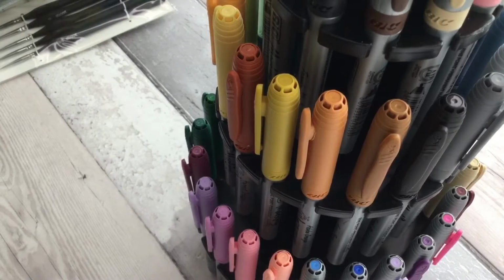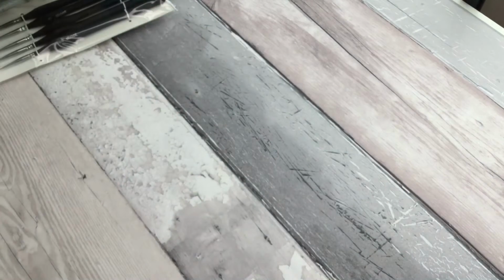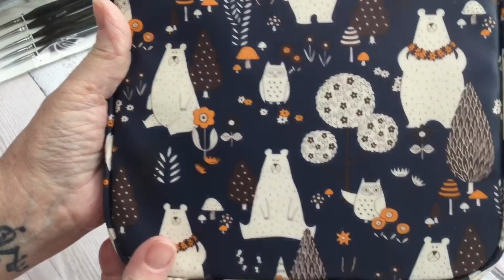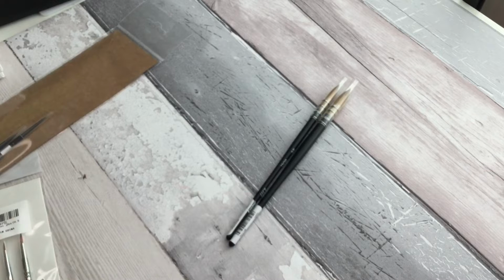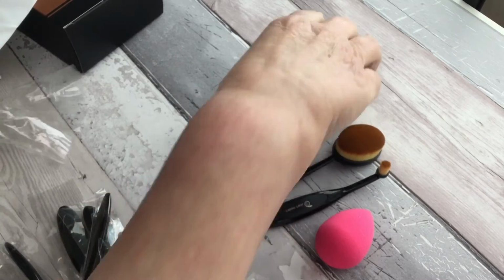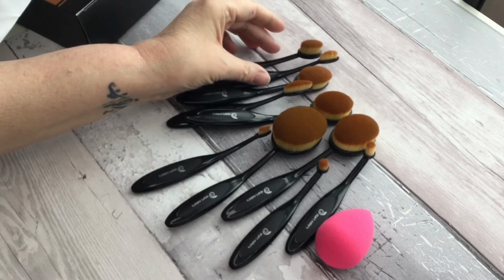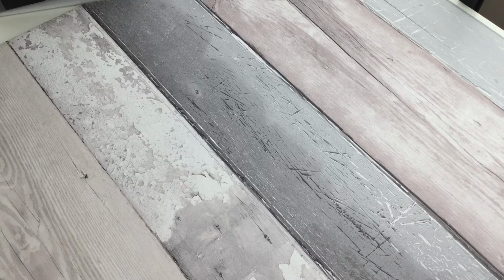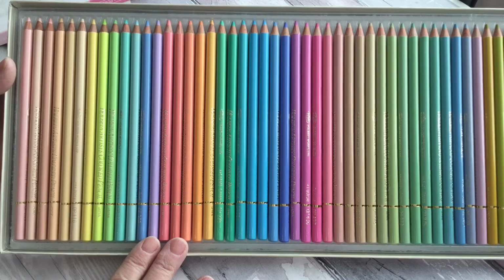My “ QUIT SMOKING” HAUL 3 and a catch up too!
I’m happy to do book flip throughs and if you’d like a certain picture coloured I’ll try to accommodate those too.
Susie xxx💕

I was asked to show them and I hope you will browse through and see if there’s anything that you’d like, it’s a working list that is added to all the time and I hope you might see something you’d not seen before.

Art Supplies Wishlist
Hello. Please take a look at this list: